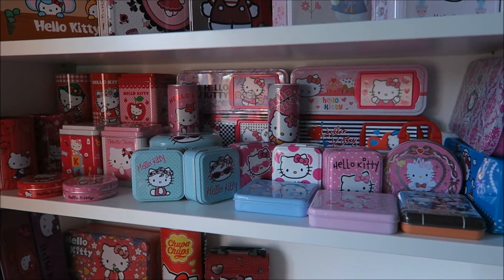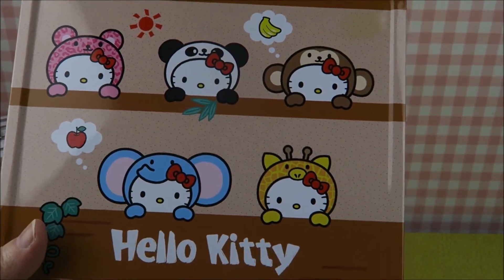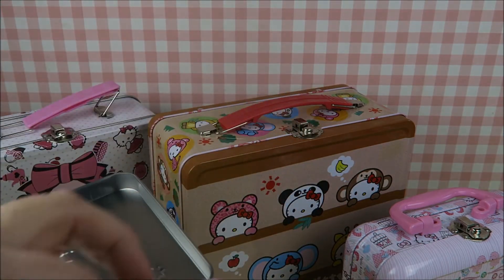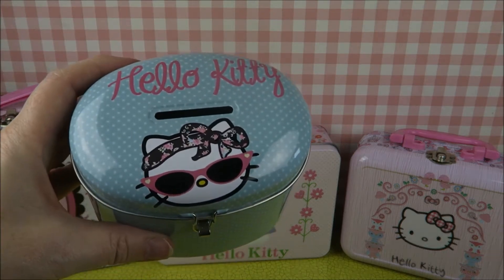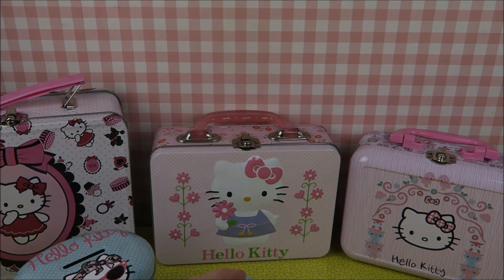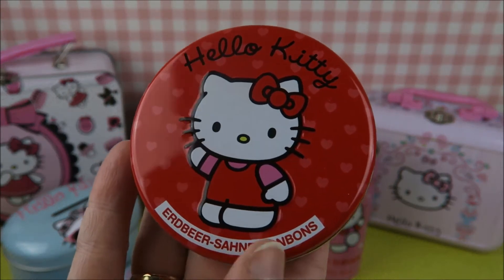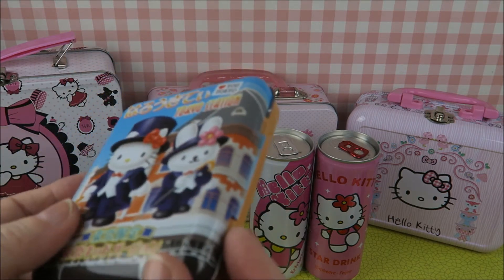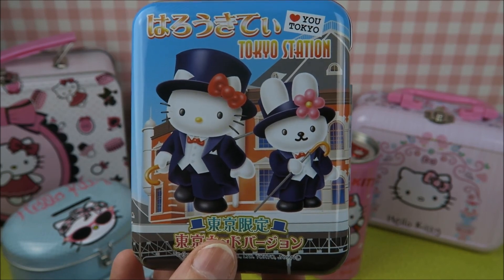My Hello Kitty tin collection!! Part 1 (lunchboxes and more)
I love Hello Kitty tins and lunchboxes!! and I have a lot of them! So here is part one of my Tin collection!

Disney instagram: dutch_disney_fan_65
Alice in Wonderland instagrm: dutch_alice_fan